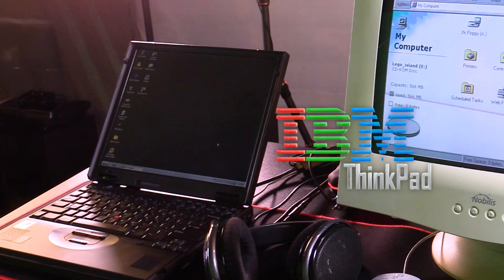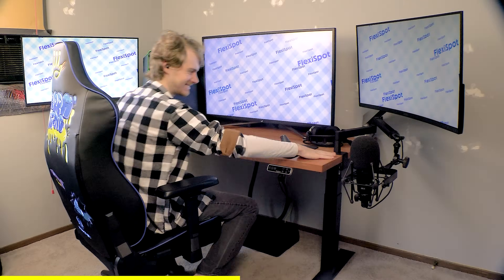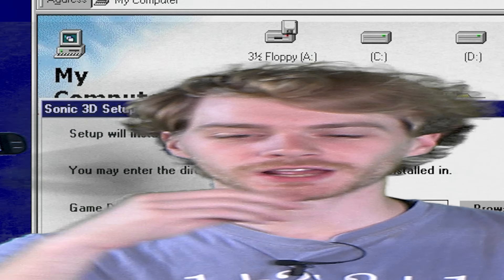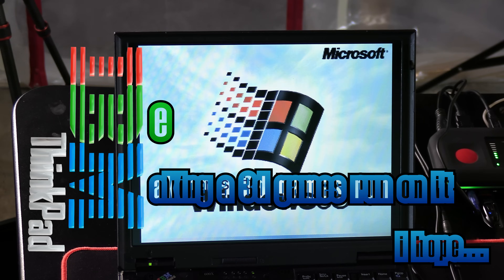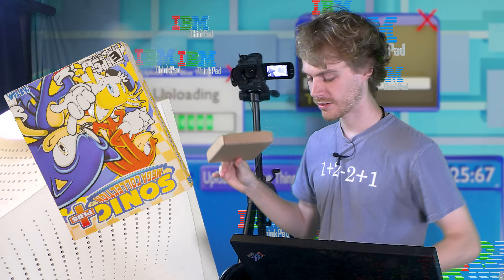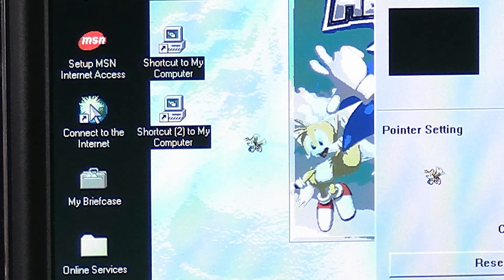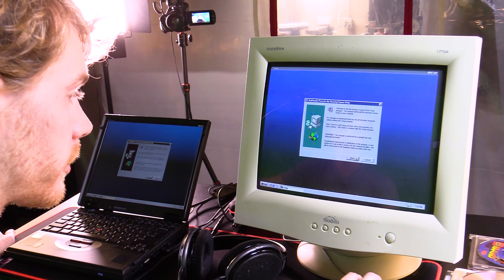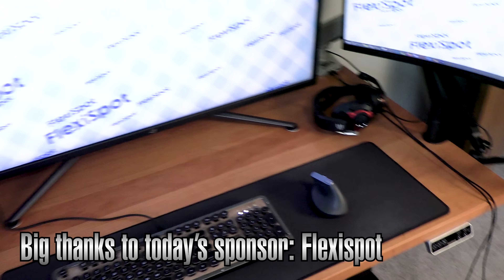The Windows 98 Sonic Titles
Today in "Sonic in" we are seeing what the newest Sonic game that this 600x IBM ThinkPad can run is. Of course, we will fall victim to some Windows 98 shenanigans and tech issues, or so I would assume. I personally have not watched this video yet :)